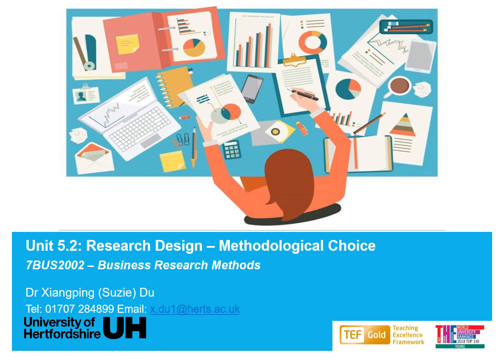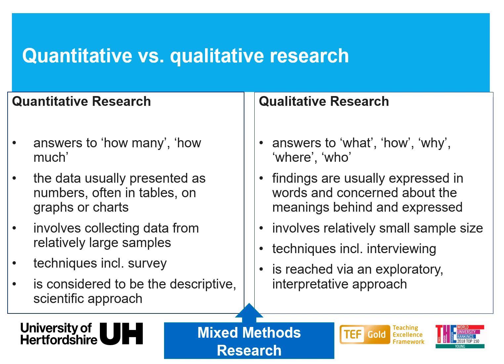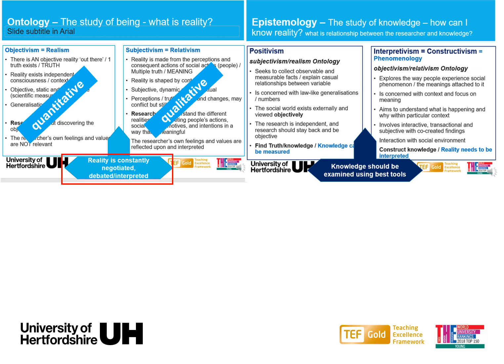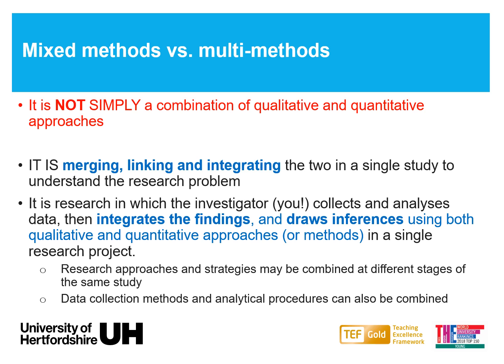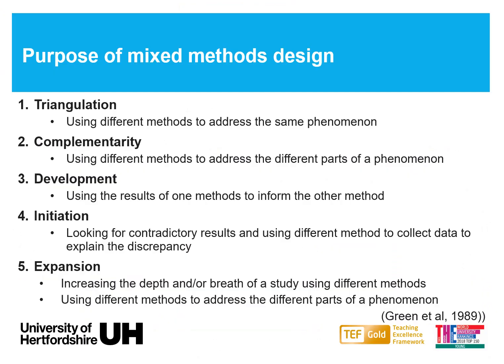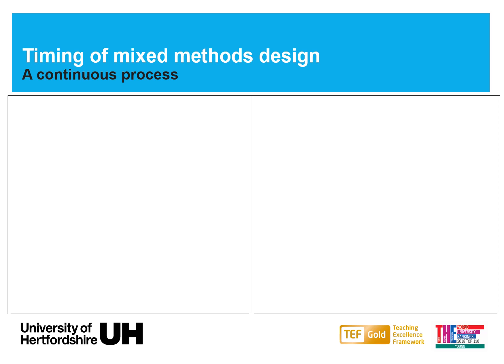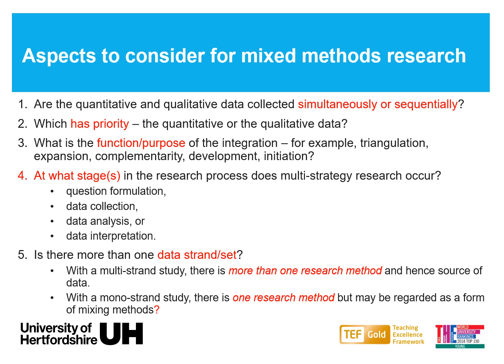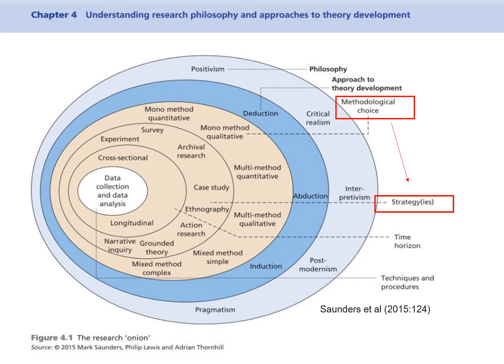Unit 5 2 Research Design Methodological Choice